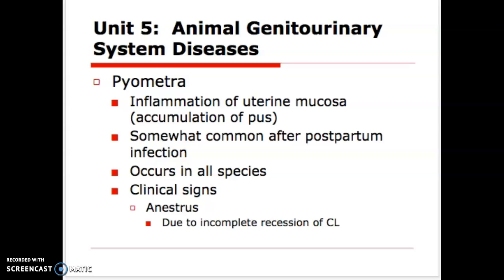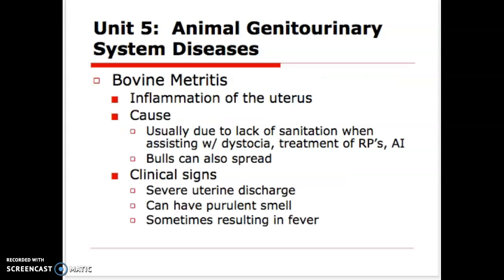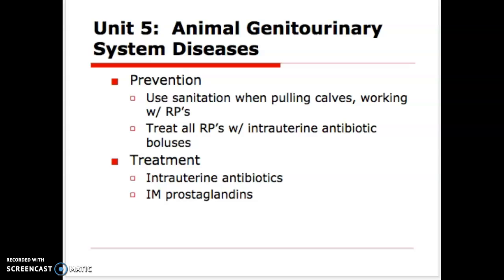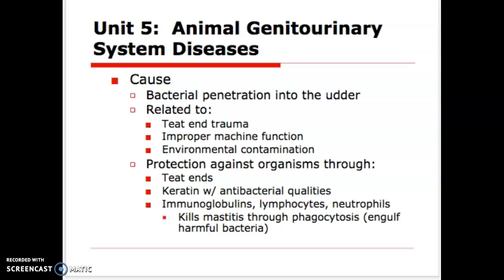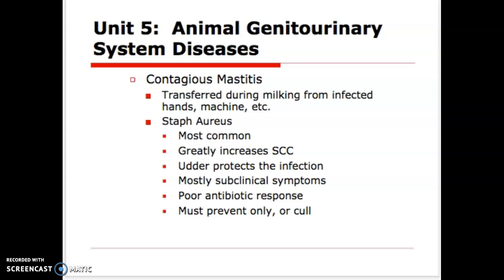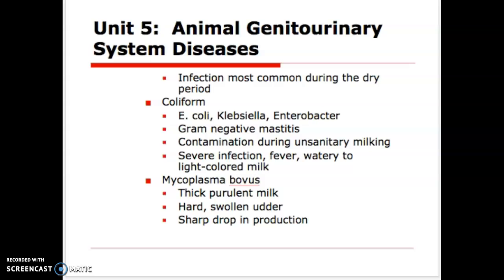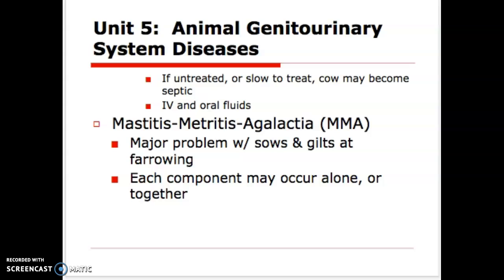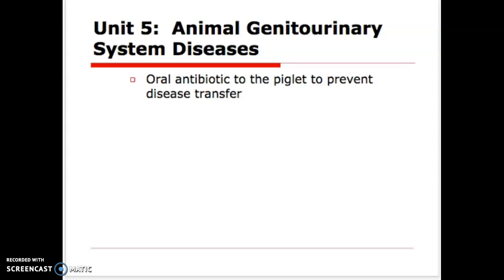AGRC 223 Unit 5 Part 2